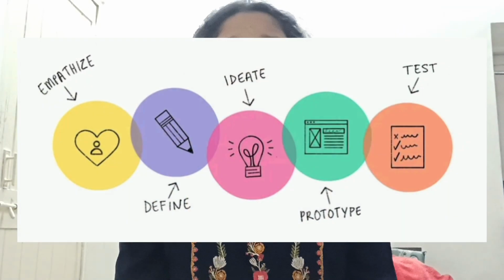What is Design Thinking?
Hi!
In today's episode we will talk about one of the most popular ways of creative problem solving - Design Thinking.
We will look at the five steps, it's benefits and example.
NOTE: In testing phase, we can test using manual or automated (ai) techniques.